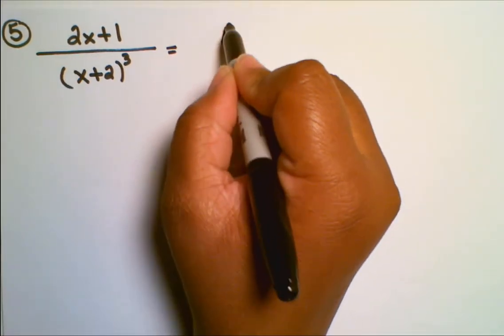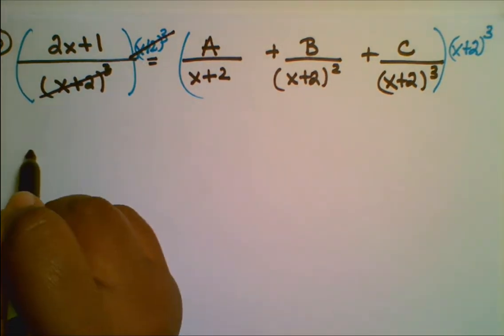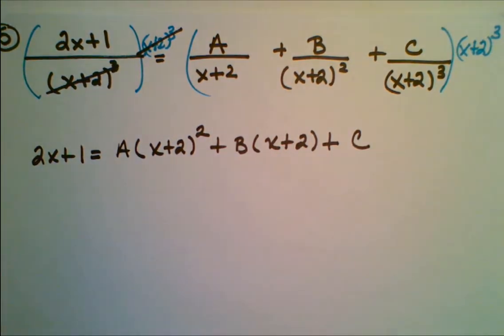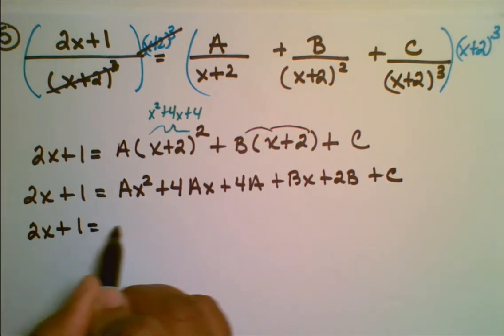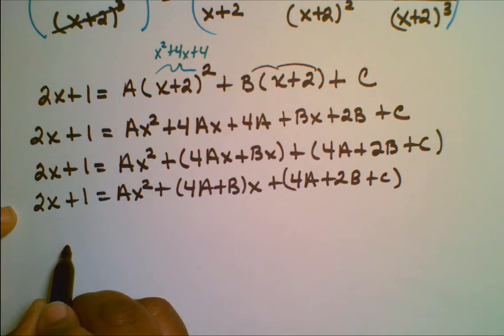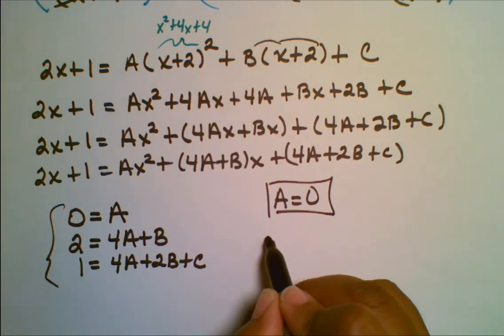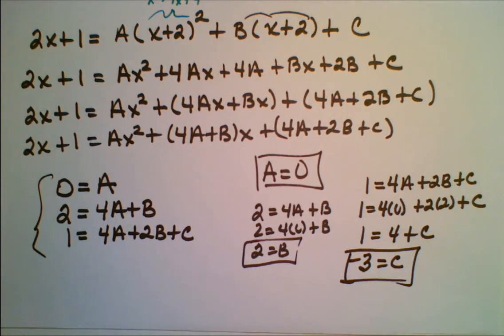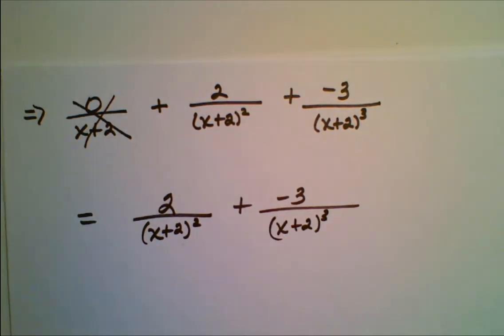Partial Fraction Decomposition: Part 5